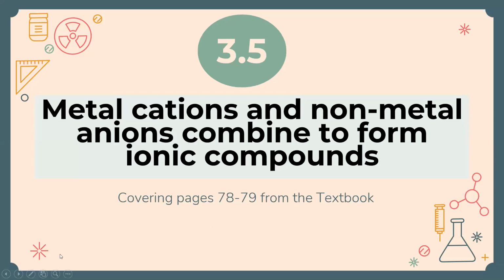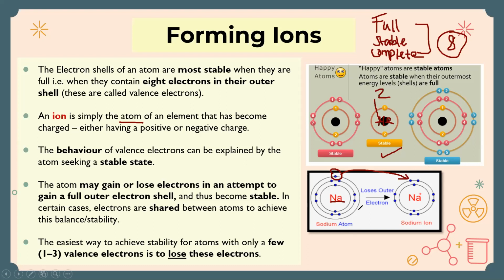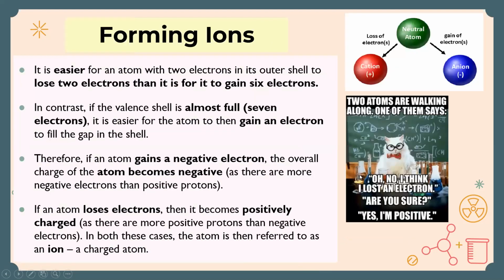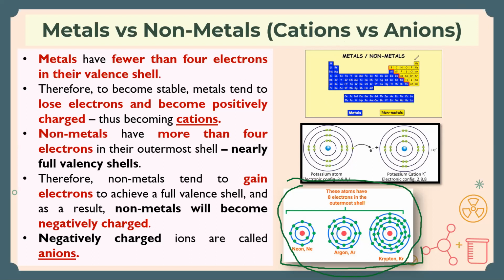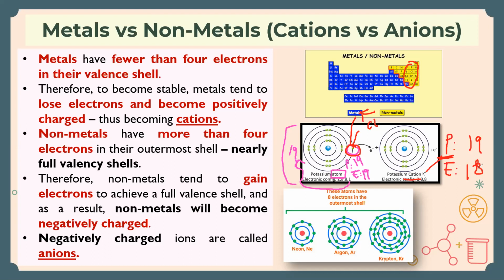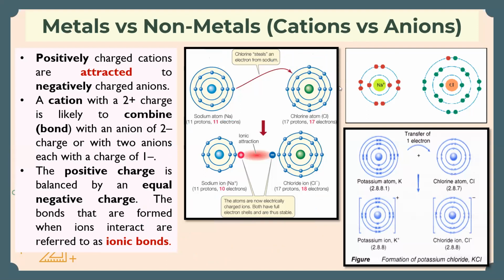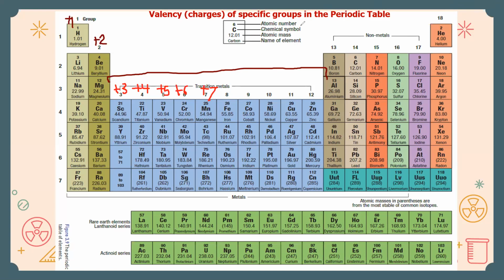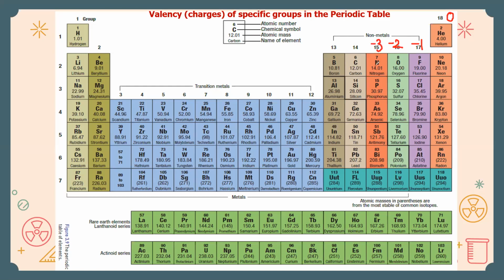Cations, Anions and Valency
This recording covers the first half of 3.5, including atoms vs ions, how metals form cations and how non-metals form anions as well as a brief introduction into valency (charges) of some groups.